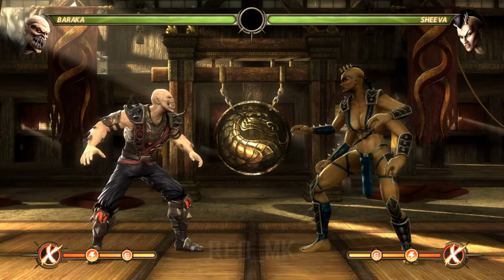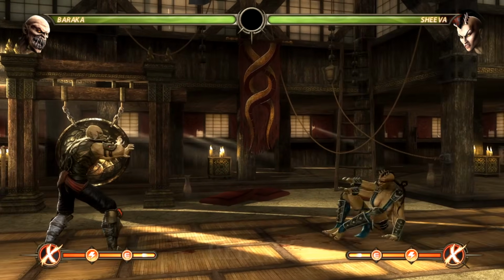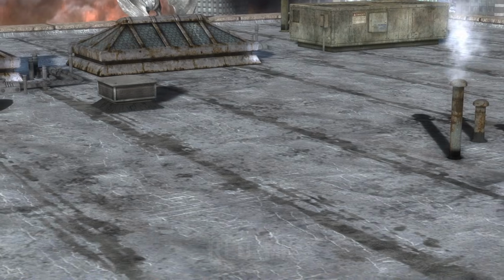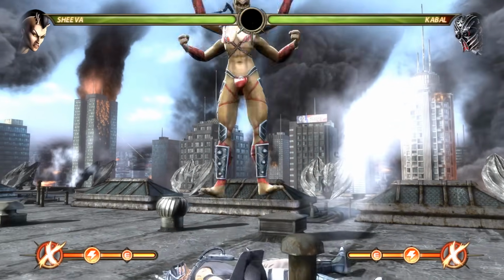Learn MK9 - The Movement System【Mortal Kombat 9】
▸ Here's my Twitch Stream Archive YouTube Channel!

Want to go up against me?
★ Play against me on my sub days where I play against Subscribers from Twitch for a whole day and run sub-only KOTHs (PS4 only).
★ For more information regarding this, go here to my Twitch and scroll down to the channel feed until you see the "SUB DAY" section

Are you looking to record videos, stream, and upload content like me?

▸ GAME CAPTURE CARD

▸ GAME CONTROLLER

▸ HARD DRIVE

On my channel I discuss many strategies, tech, character breakdowns, improvements for beginners or experienced players. My favorite fighting games and videos you will mainly see featured here are from the NRS franchise which includes MK11, Injustice, MK9, and many of the classic 2D and 3D MK games! Remember, there is no knowledge that is not power! I'm also a huge horror fan so you will occasionally see me playing games from that genre here.

▸ TWITCH: Watch me play live!

▸DISCORD: Join the Mix Laboratory server!